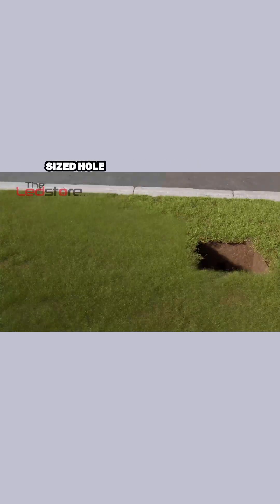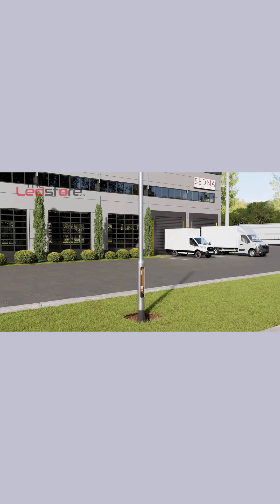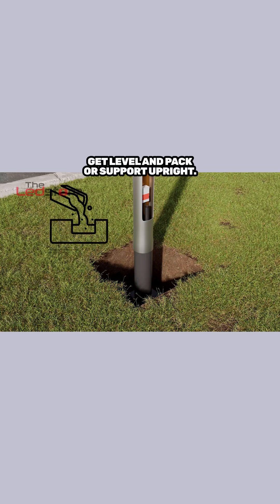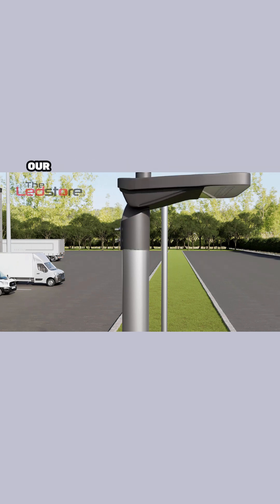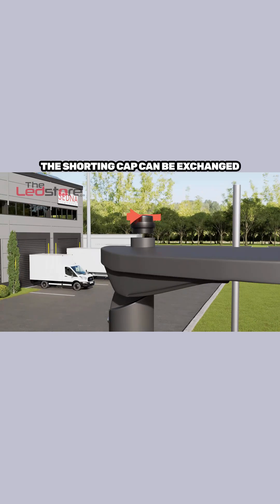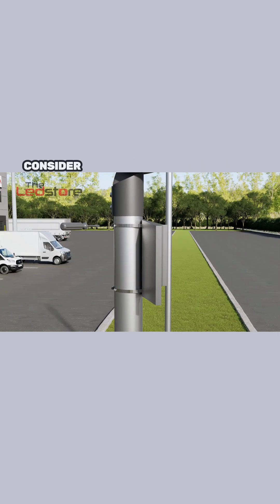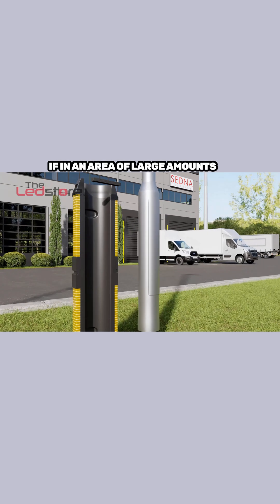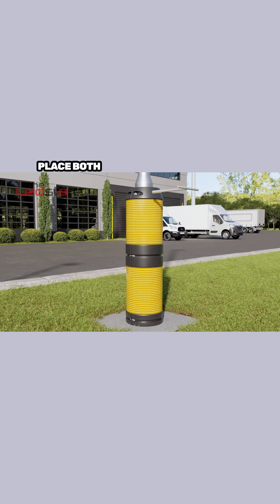How to light up a Car Park - Car Park Street & Flood Lighting on Lamp Posts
This video is a typical overview only and professional design & knowledge is required for installation & base sizes according to the weight, windage and location of the installation by suitable competent persons.